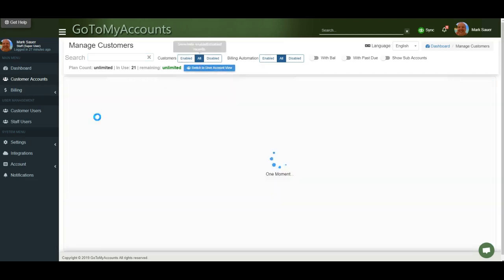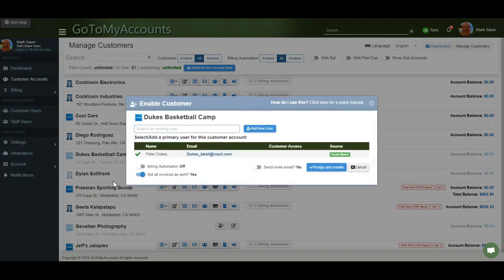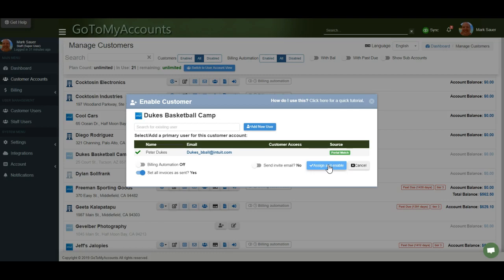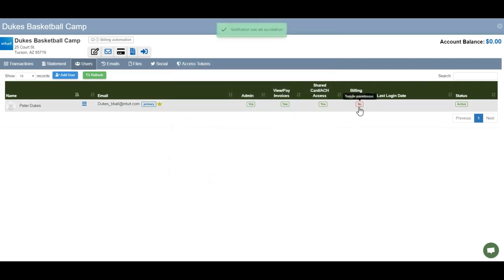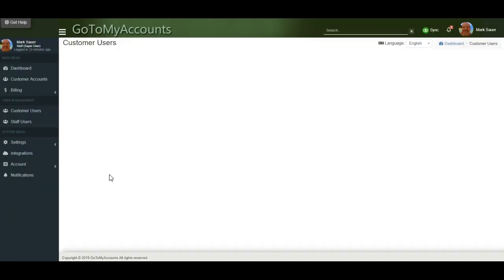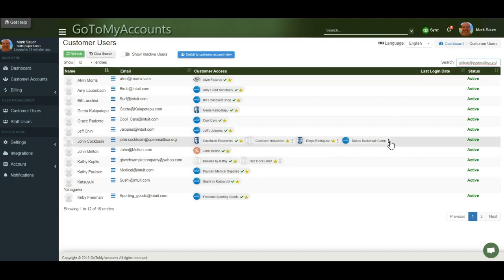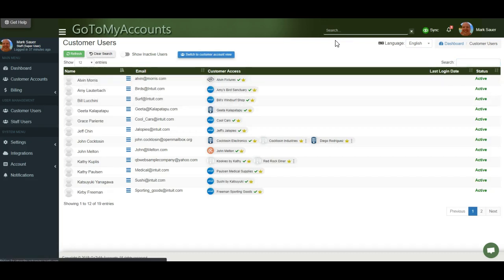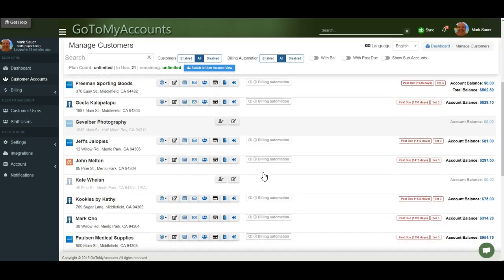Enable or Disable Customers in GoToMyAccounts Gen IV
Learn how to enable or disable customer accounts in the new GoToMyAccounts Gen IV edition.